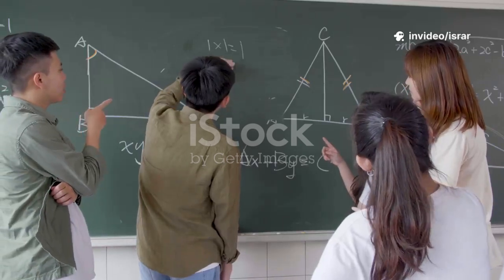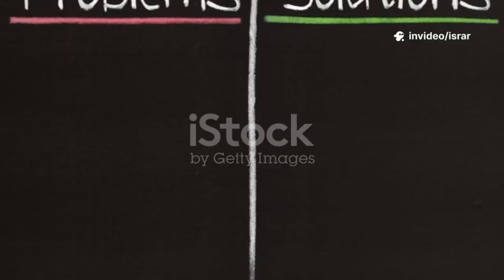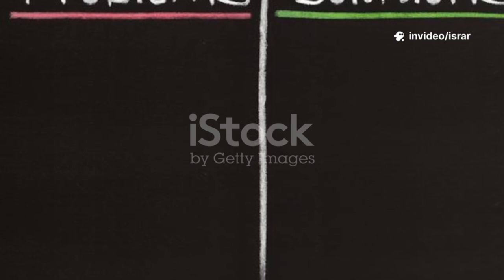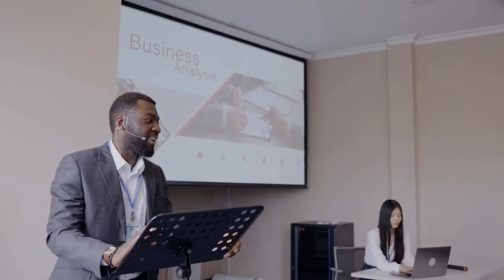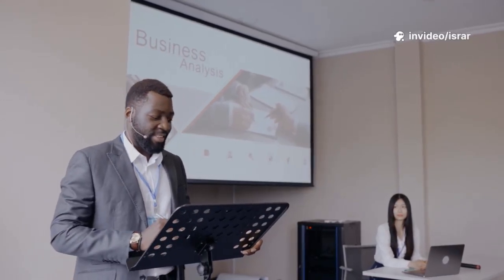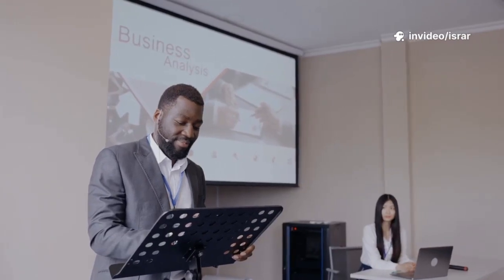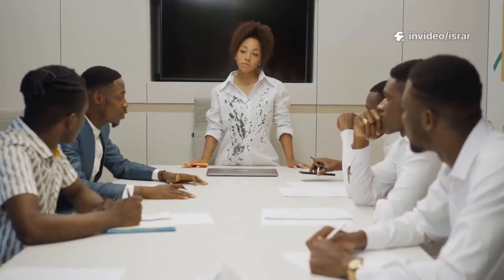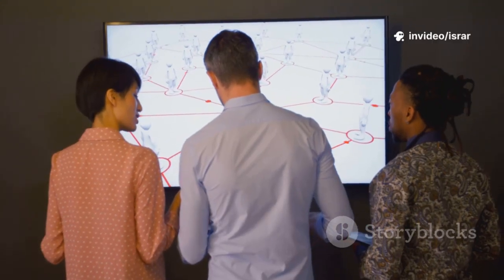CATWOE Problem Analysis Explainers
Unlock the power of problem analysis with our quick and clear guide to CATWOE! This 3-minute video breaks down the six essential elements of CATWOE—Customers, Actors, Transformation, Worldview, Owners, and Environmental constraints—using a relatable real-world analogy. Perfect for students and anyone eager to master Soft Systems Methodology, this explainer helps you see problems from multiple perspectives and develop effective solutions. Whether tackling academic projects or real-life challenges, understanding CATWOE is your key to comprehensive analysis. Watch now to enhance your critical thinking and problem-solving skills!